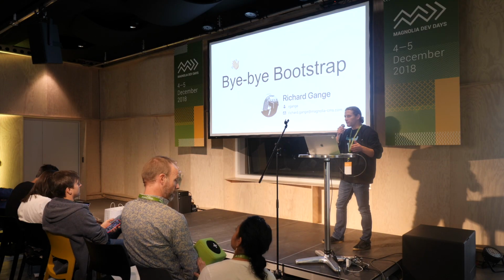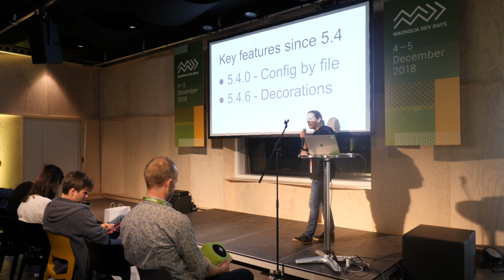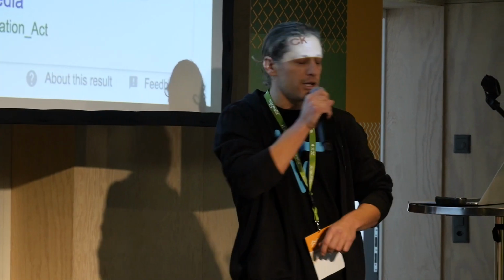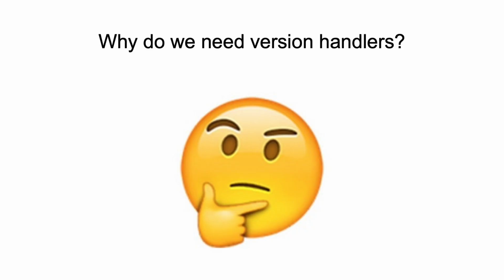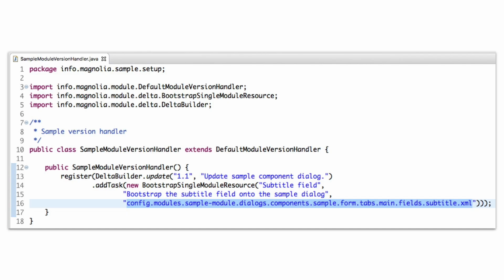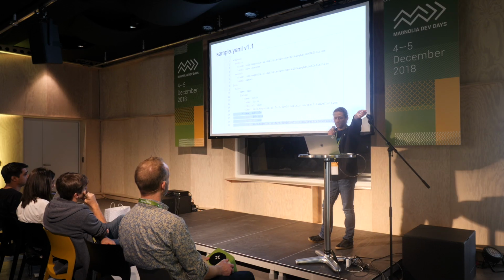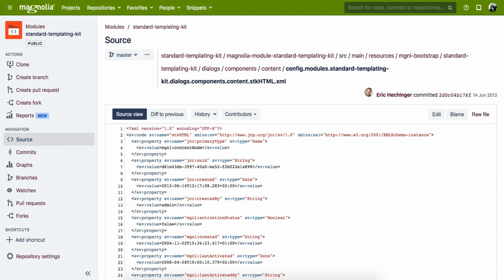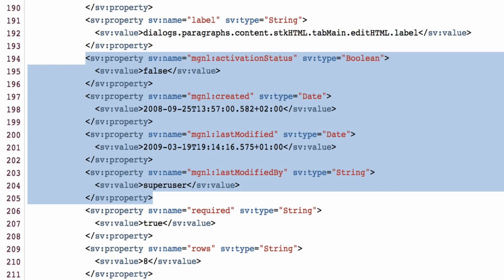Developer Days 2018 – Rich Gange, Magnolia: Bye-bye Bootstrap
In this talk we take a look at how we have come from a JCR-based configuration to a configuration-by-file using YAML. The effect of this is there is no longer a need to bootstrap templates, dialogs, apps, etc. It also reduces the need for the version handler and writing tedious update tasks.